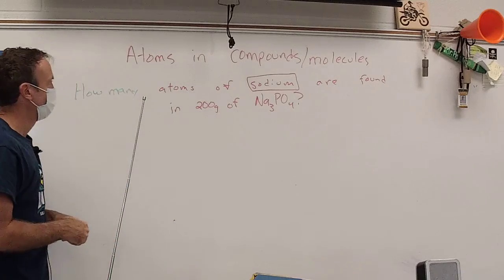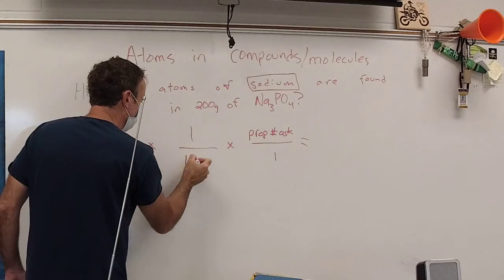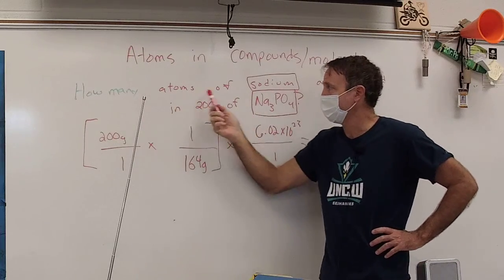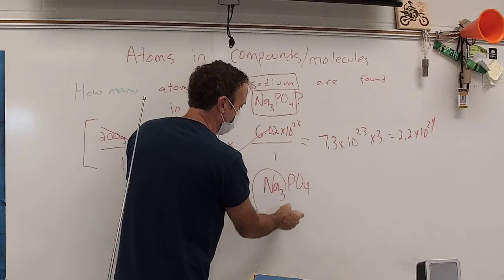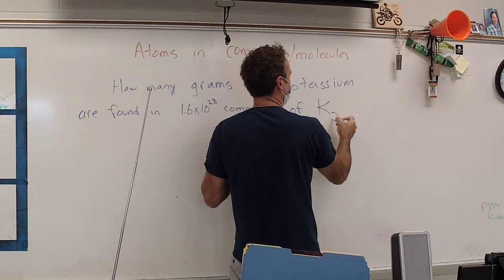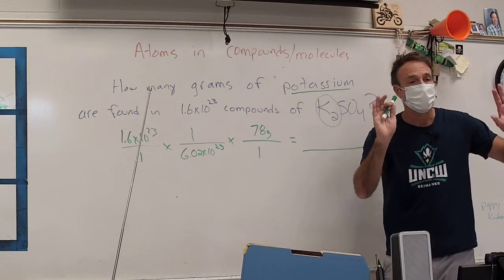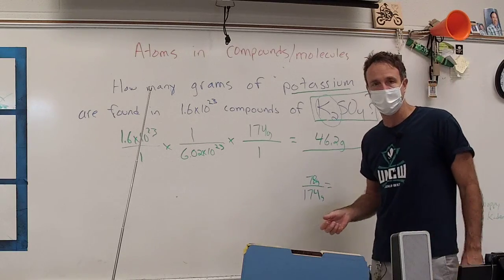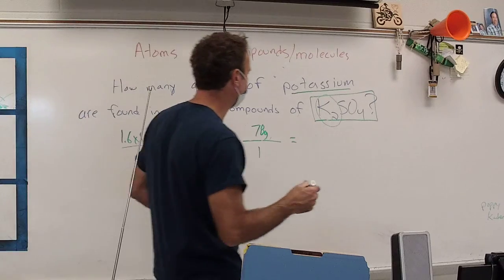3 Step Mole problems/atoms in molecules